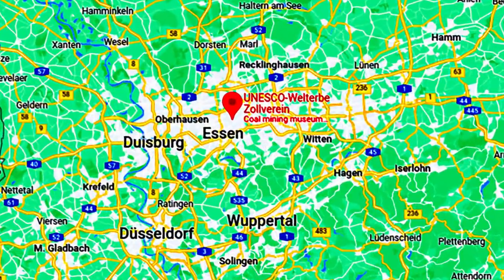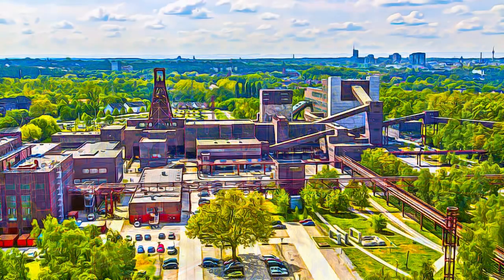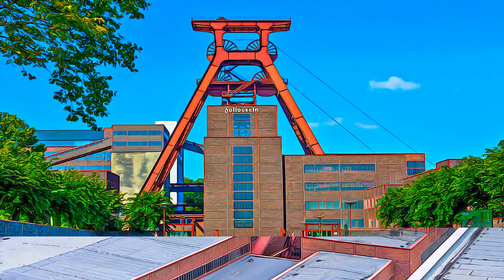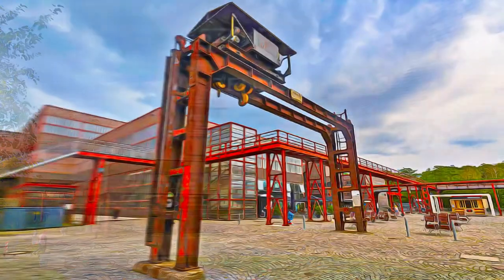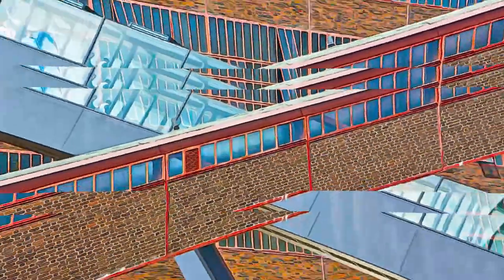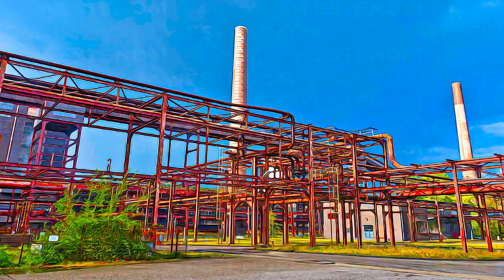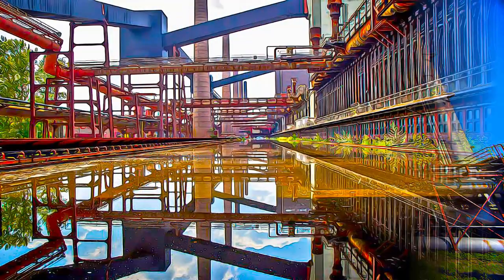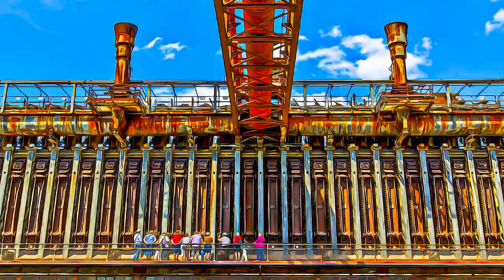Germany - Zollverein Coal Mine Industrial Complex in Essen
Zollverein Coal Mine Industrial Complex in Essen - Germany